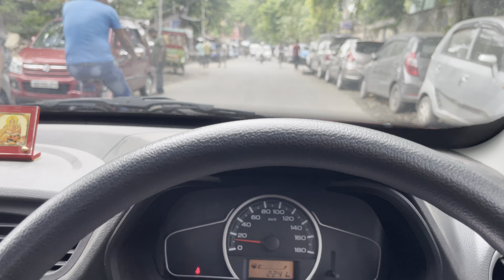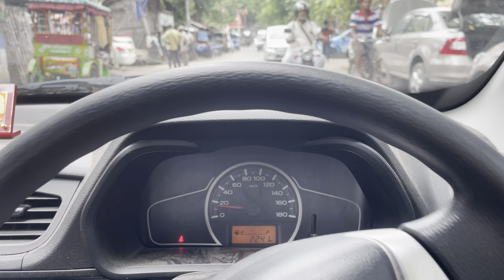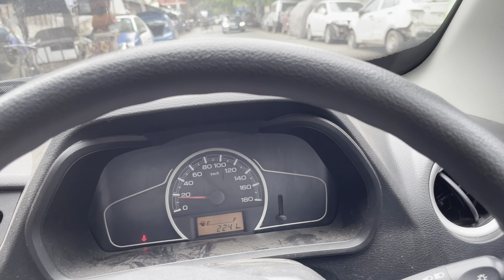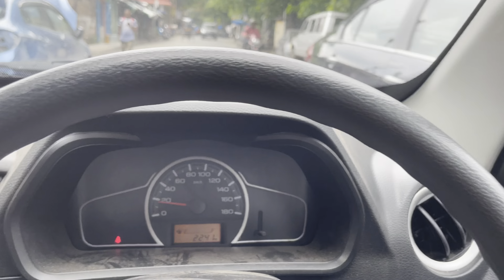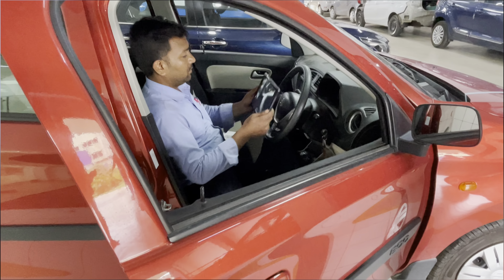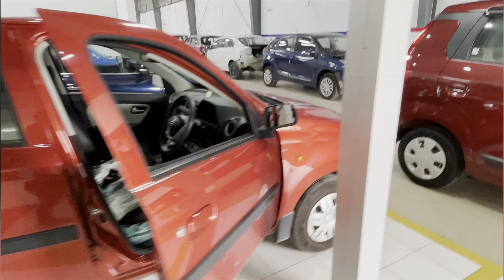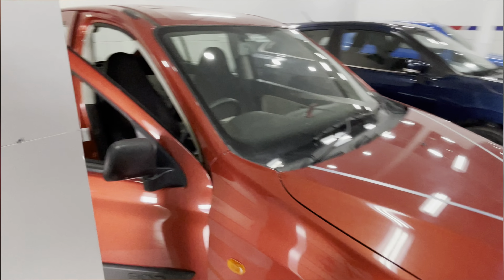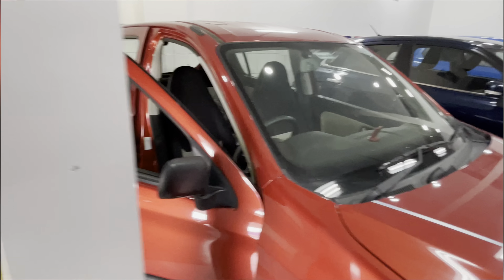Alto 800 2nd Free Service || True review|| Jyoti Motors